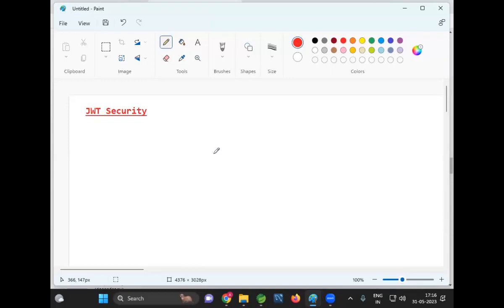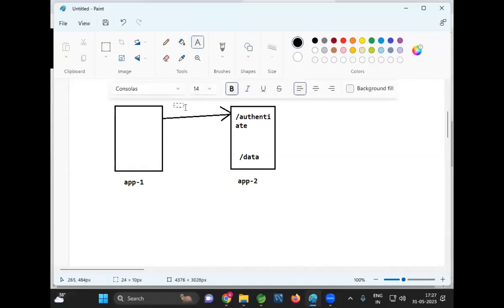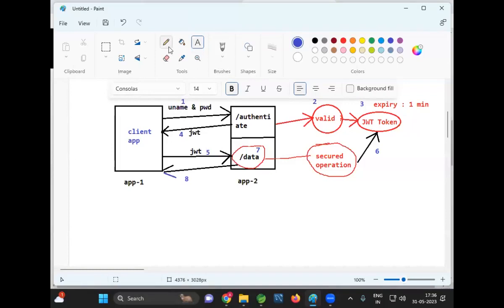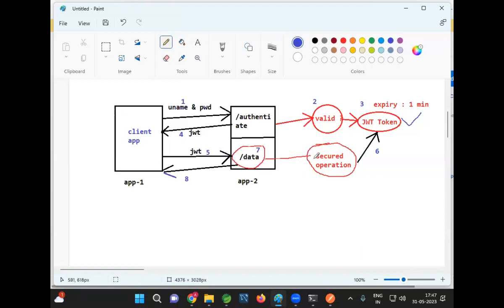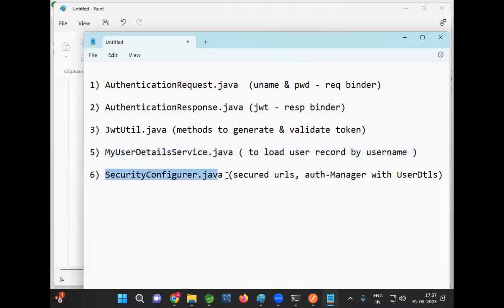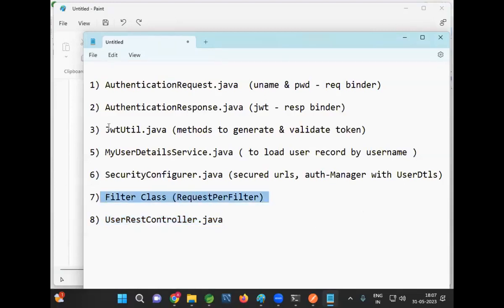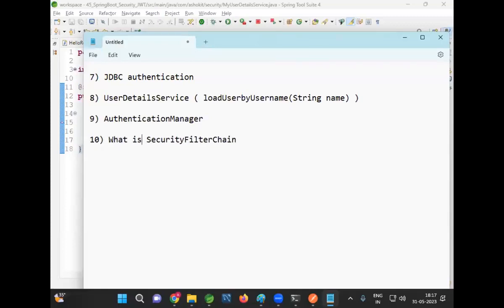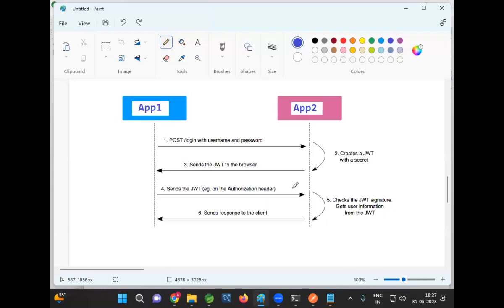DAY 27 | MICROSERVICES | ITWORLD